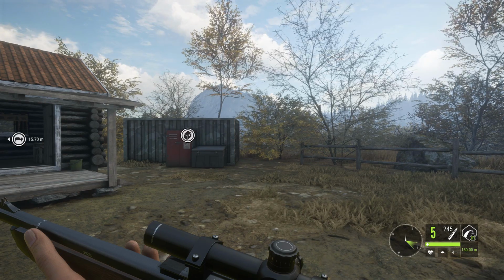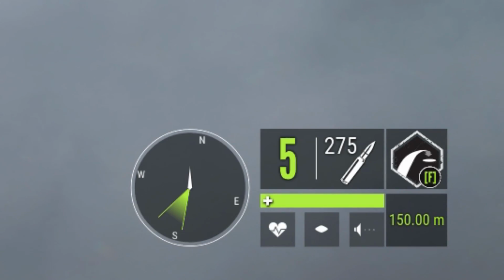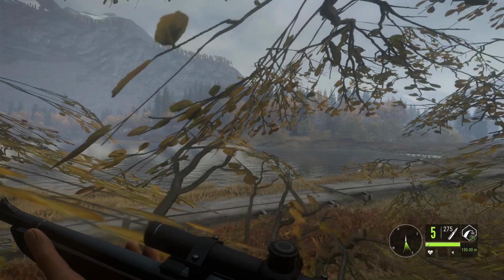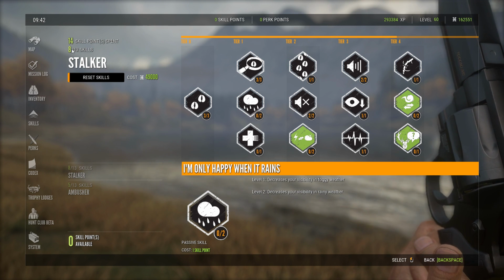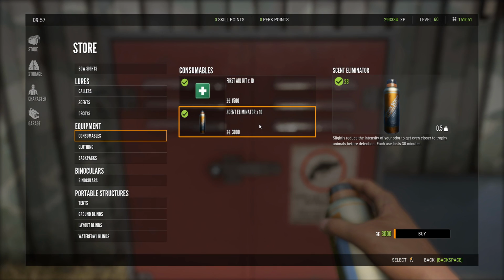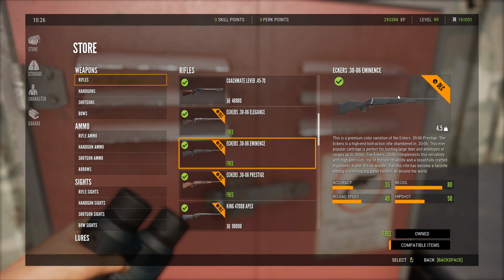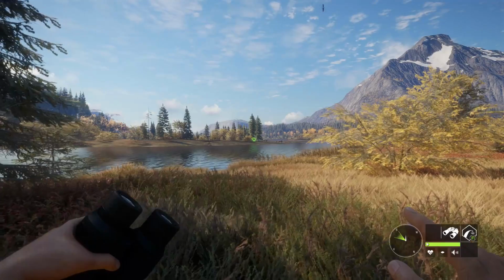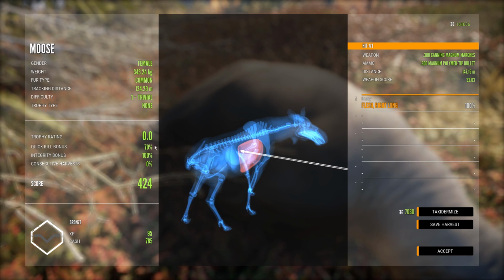Ultimate Beginners Guide 2021! | theHunter: Call Of The Wild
Today I have a Beginners Guide for call of the wild 2023!

-Hashtags-